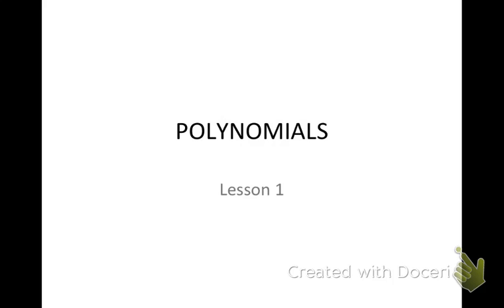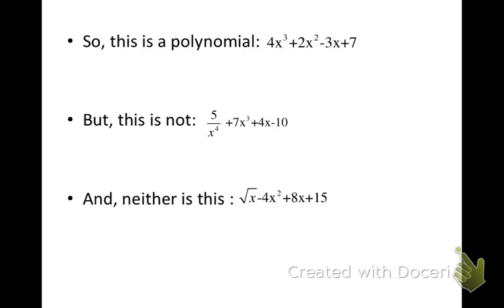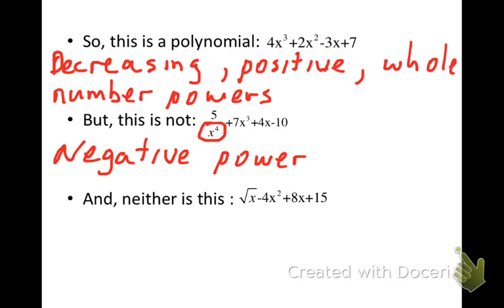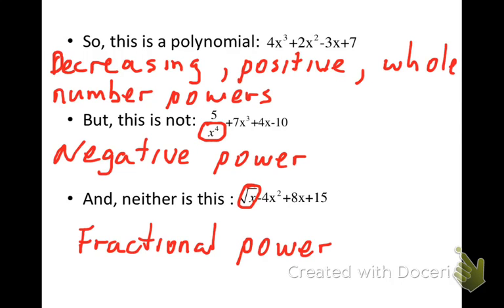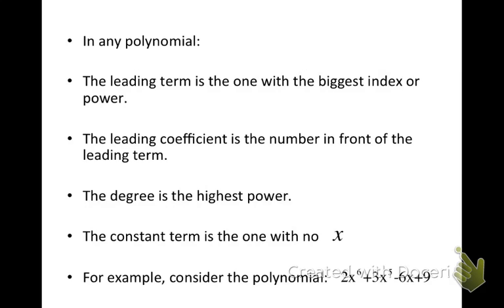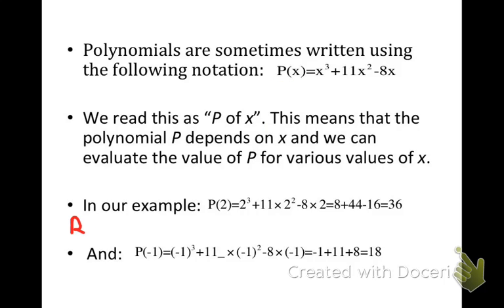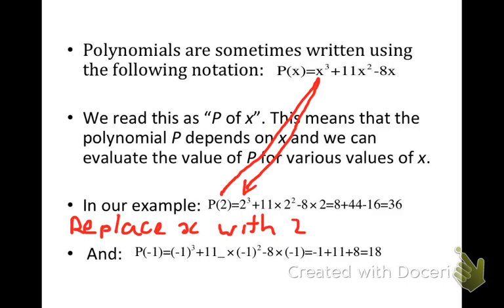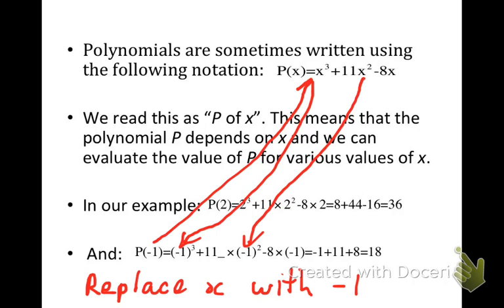Polynomials 1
The first lesson in the flipped classroom series.